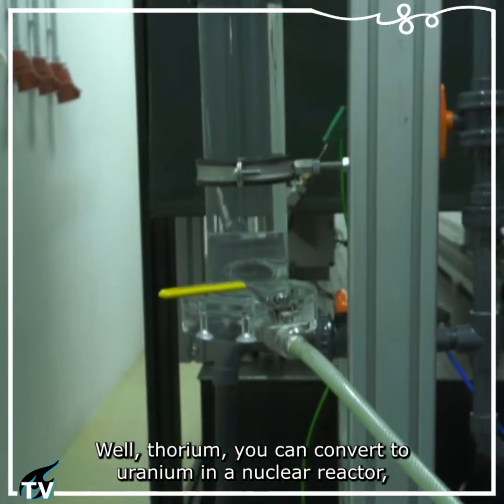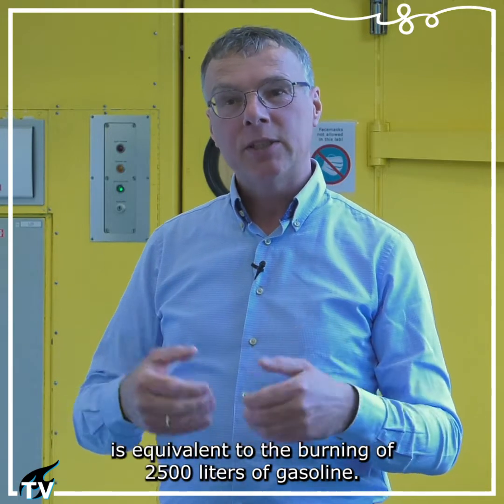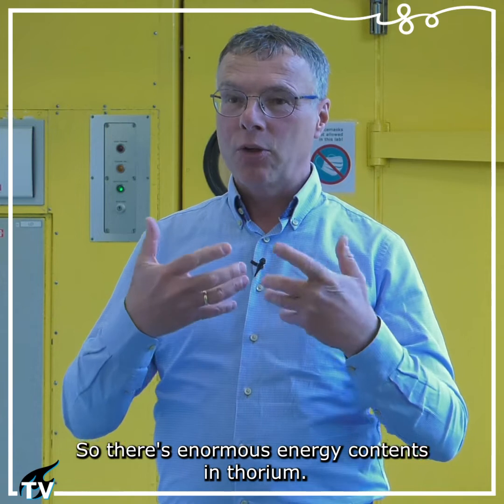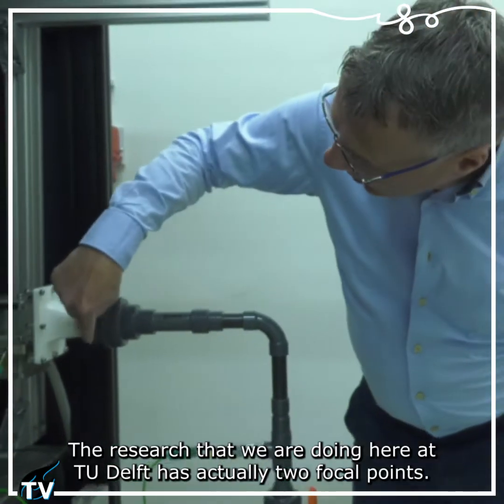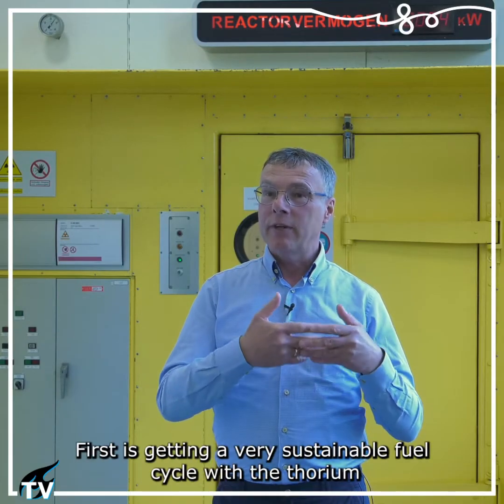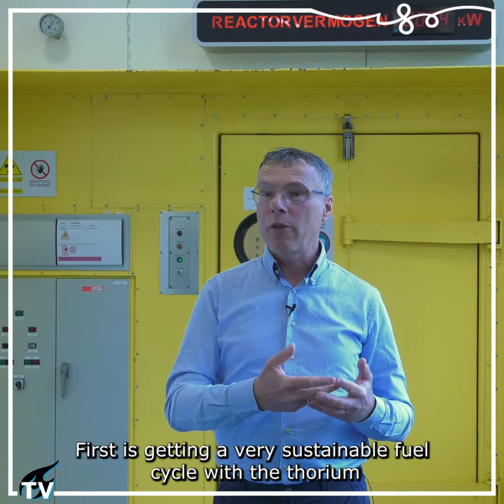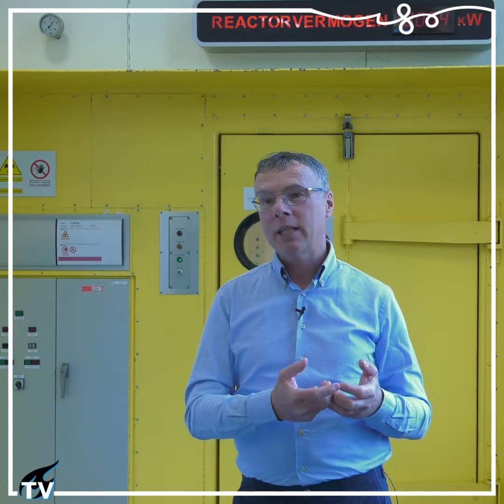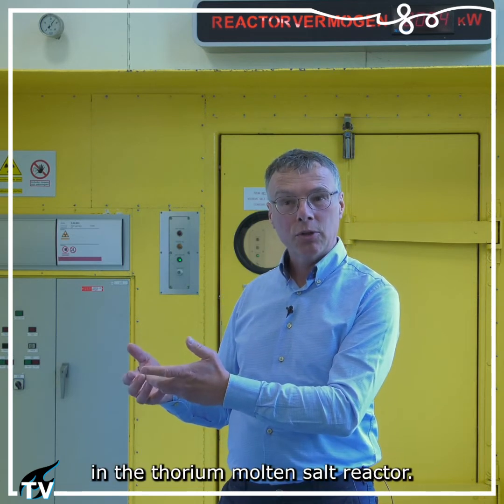Thorium Molten Salt reactor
This video explains the motivation for TU Delft research on the Thorium Molten Salt Reactor